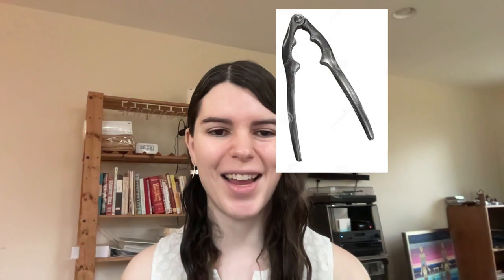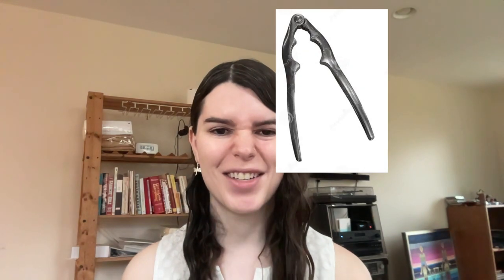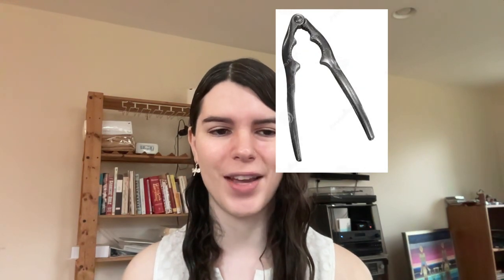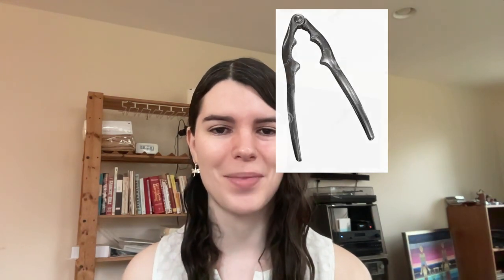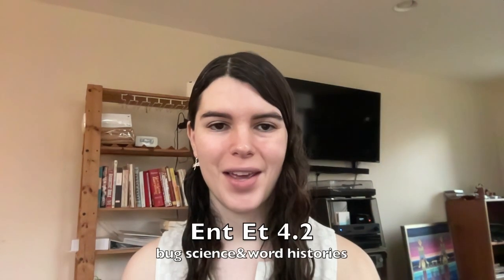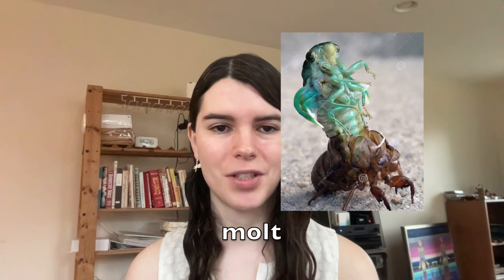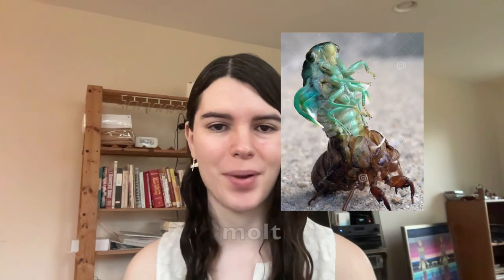Entomological Etymology 4: chitin, molting, development, clonal raider ants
I explain the origin of words related to bugs, blending bug science and word histories. In this episode, I cover words related to how the physical structure of bugs changes during development. At the end, I highlight a particular species: the clonal raider ant.